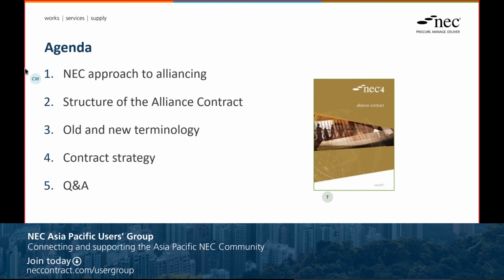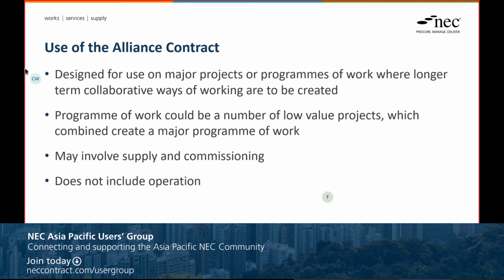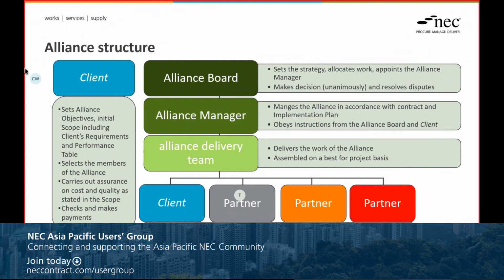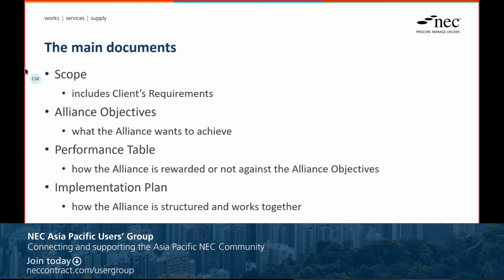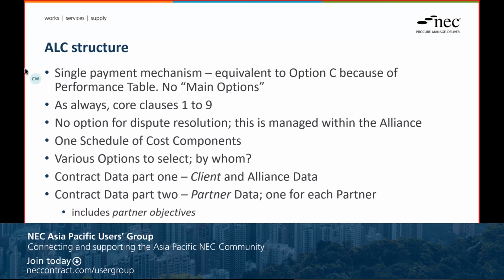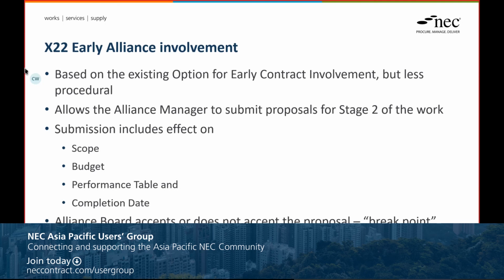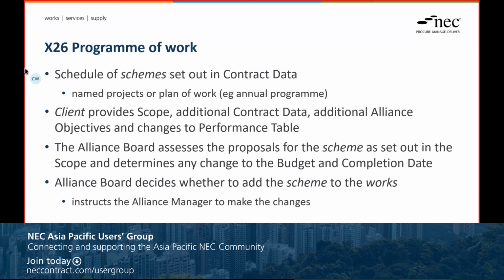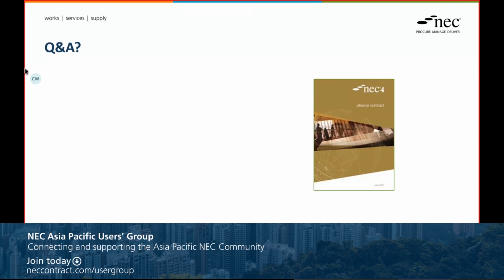NEC4 Alliance Contract Webinar: Part One - Asia Pacific Users' Group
NEC experts Robert Gerrard and Tim Knee-Robinson go through a high level overview on the NEC4 Alliance Contract released last year. In the first part, they discuss the need for an Alliance Contract and setting up an Alliance using the NEC4 ALC.